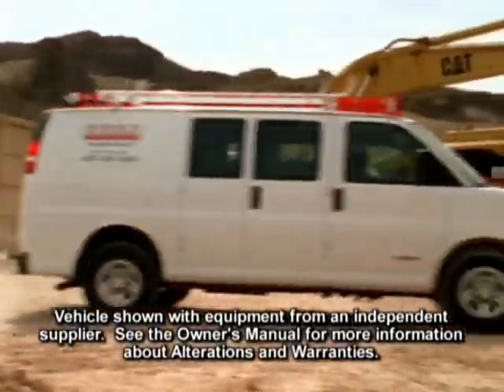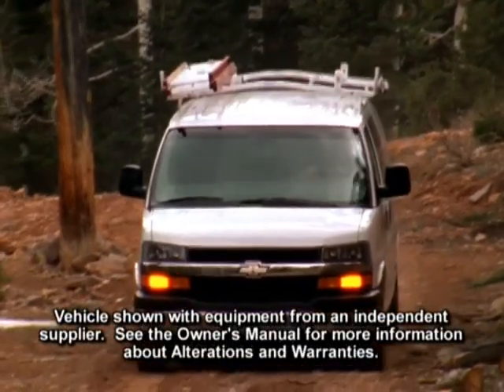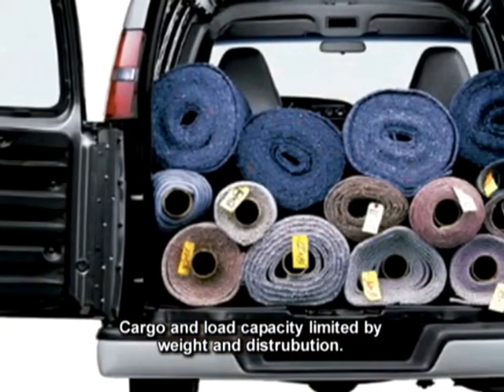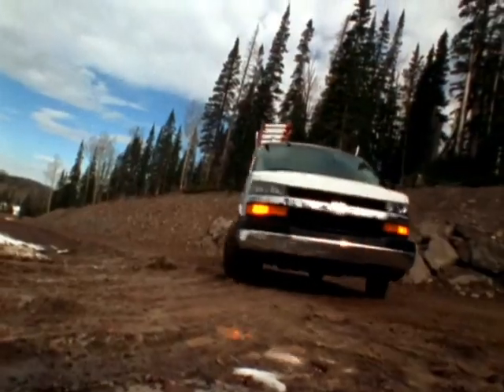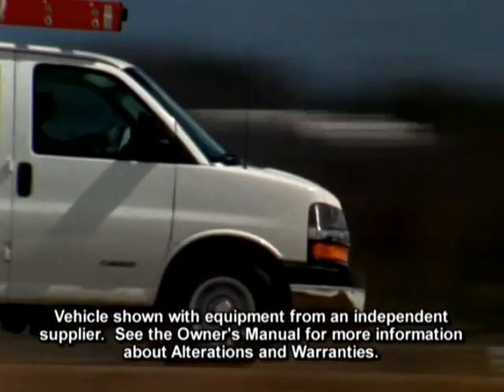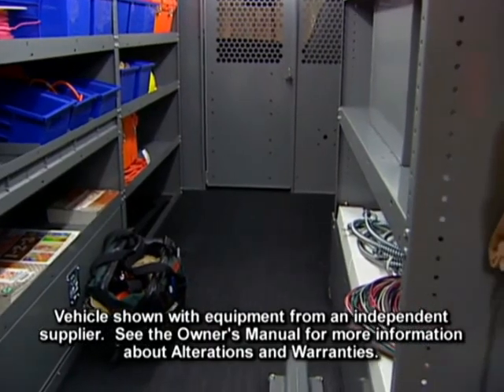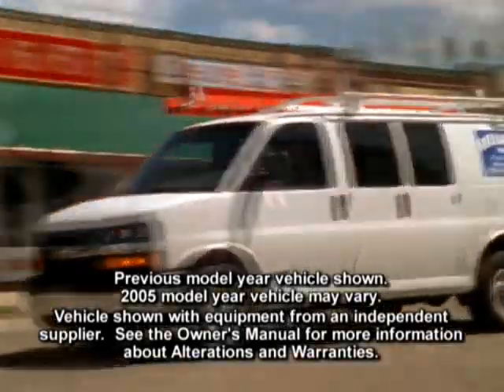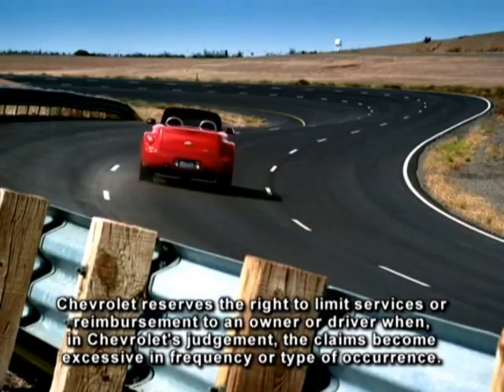2005 Chevrolet Express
This is a 2005 Chevrolet Express video brochure.